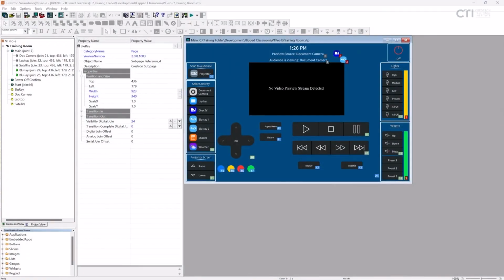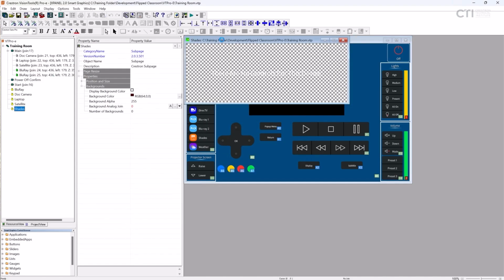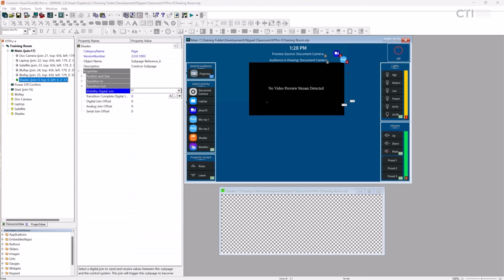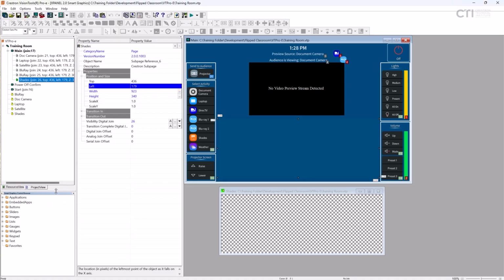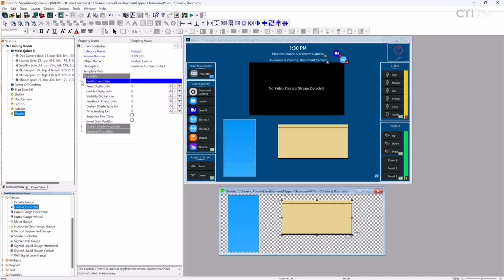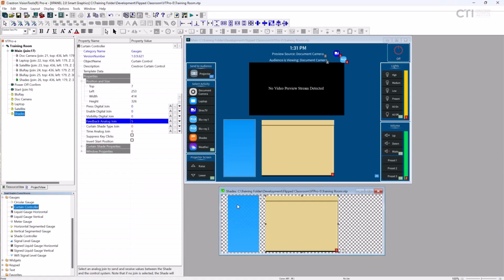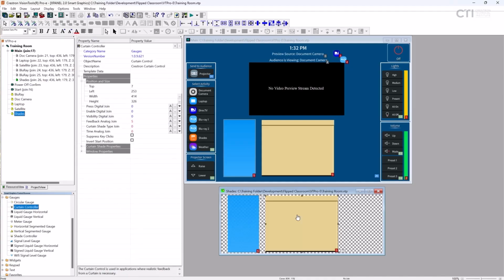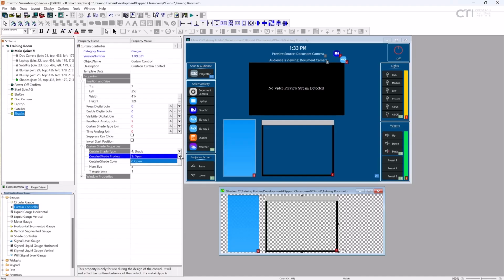CTI | Getting Started with VT Pro-e®: Shades Part 1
This video is part 1 of programming the Shades page.